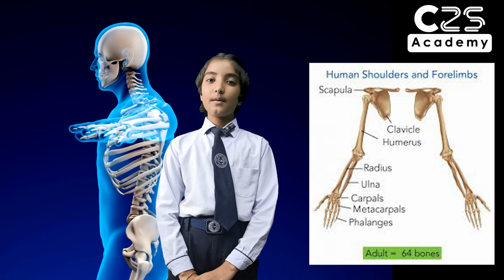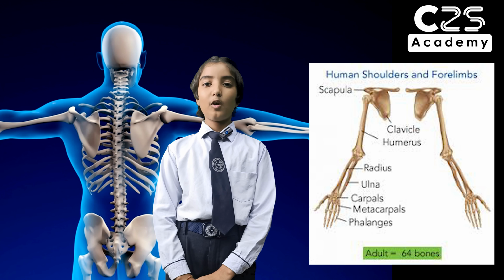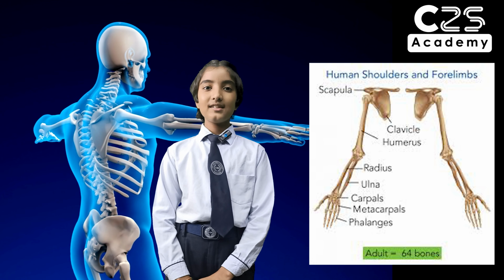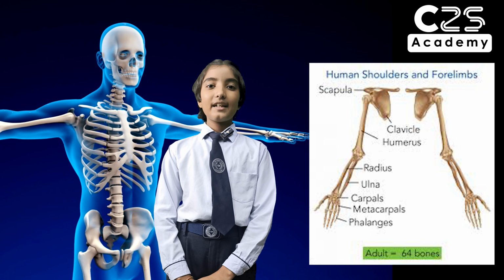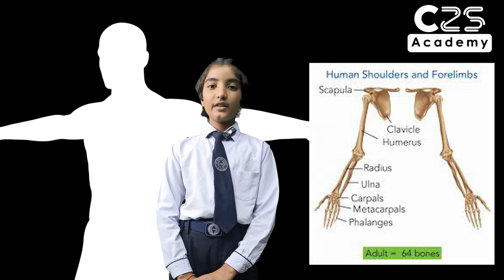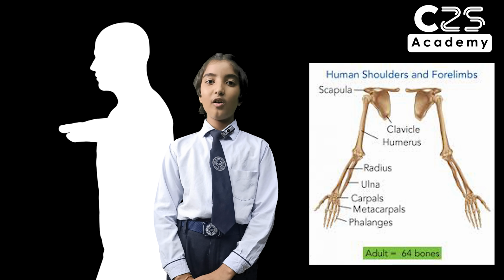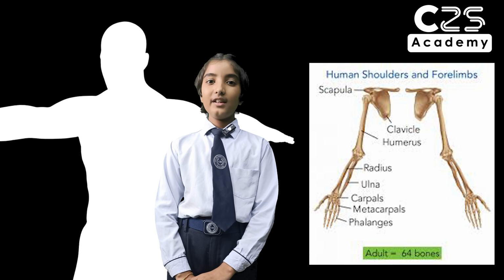बच्चों ने बतया कंकाल के बारे में || Capt. Zile Singh Academy || Education Hub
Capt. Zile Singh Academy
(IIT-JEE | NEET | NDA | CLAT | IELTs)
CBSE | HBSE | NTSE | Olympiad |
📌 : Loharu Road, Ch. Dadri (Haryana)
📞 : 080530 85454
(NDA | NAVY | AIRFORCE | ARMY)
📌 : Main Rohtak Chowk, Ch. Dadri (Haryana)
GVI Sr. Sec. School
(Nursery to 12th Class)
📌 : Vill. Marout, Jhajjhar (Haryana)